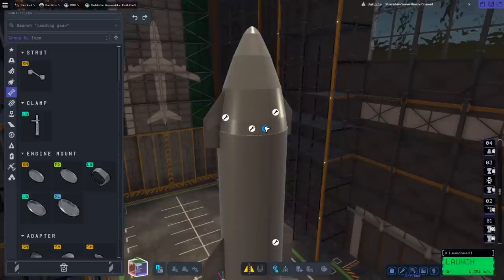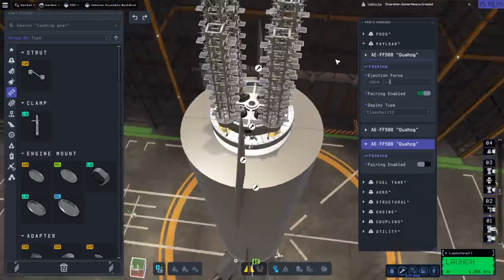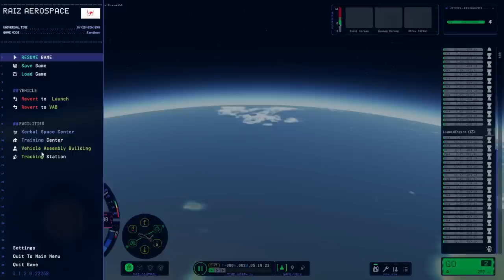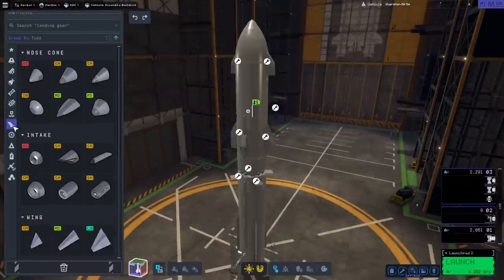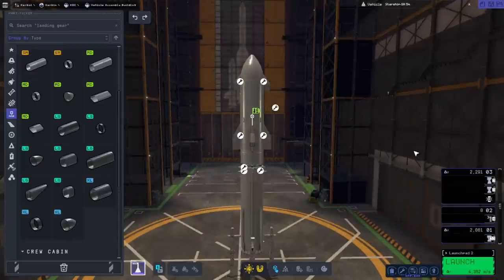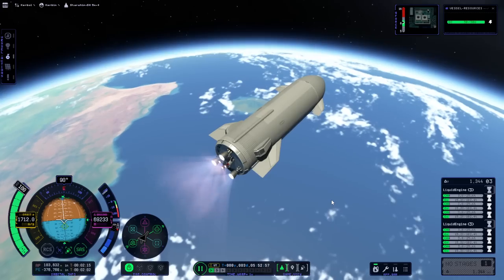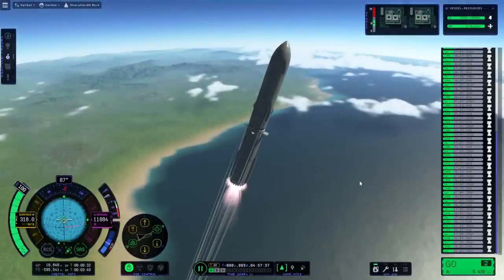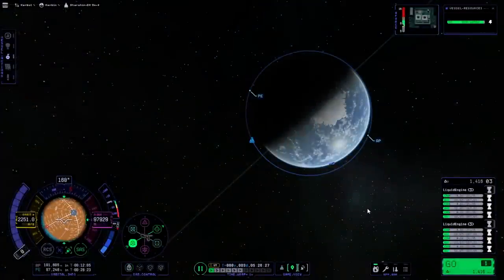KSP 2 Early Access - Starship Landing Tests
I try to bring Starship back from orbit to the landing pad, but get sidetracked in trying to launch 100 kerbals as well. Ultimately, because of the loss of fins, I decide to try a 5 meter diameter Starship (without kerbals) instead, but I can't quite nail the landing with this version.